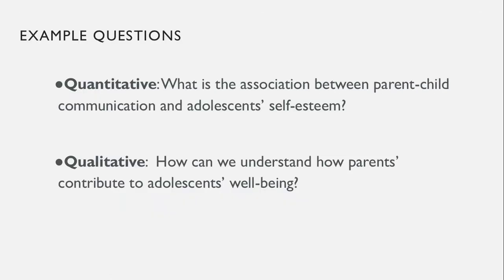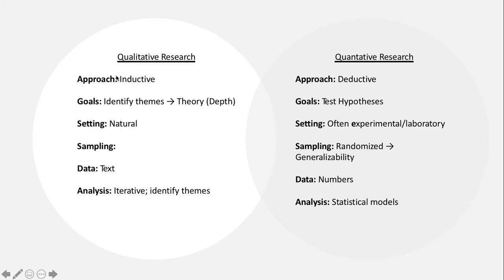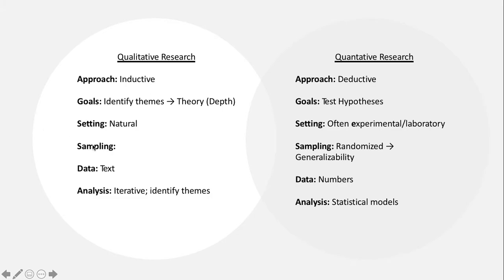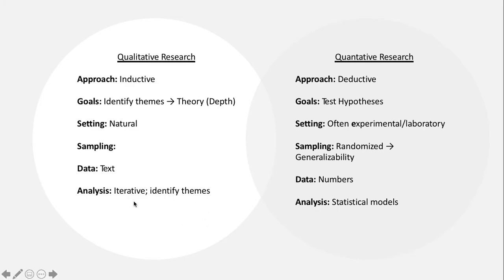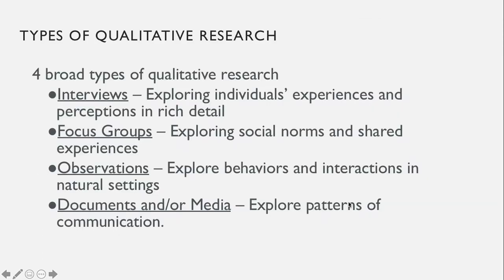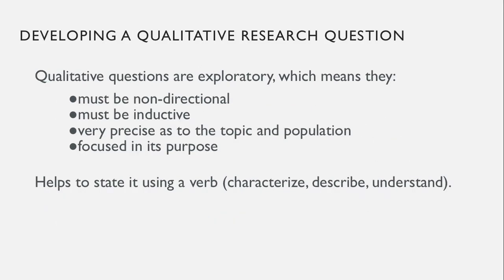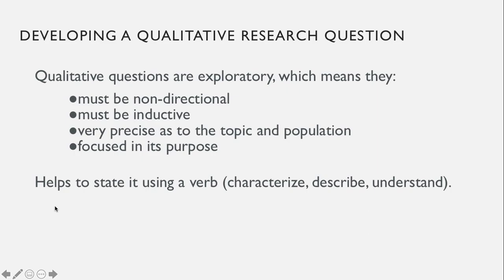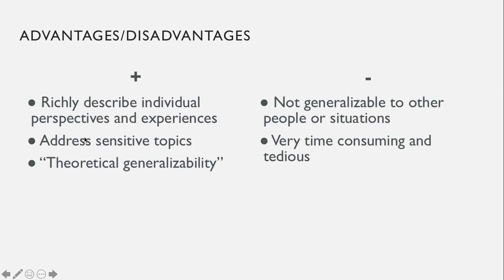Qualitative Research Introduction